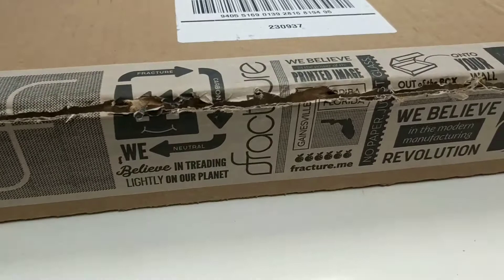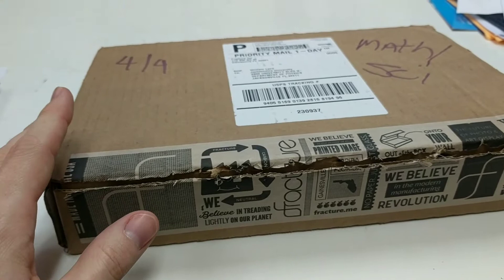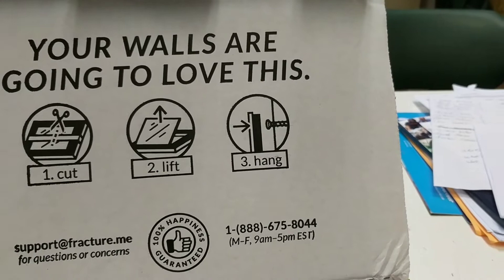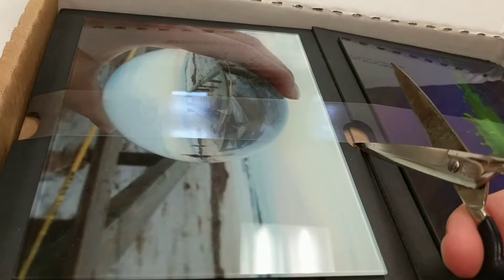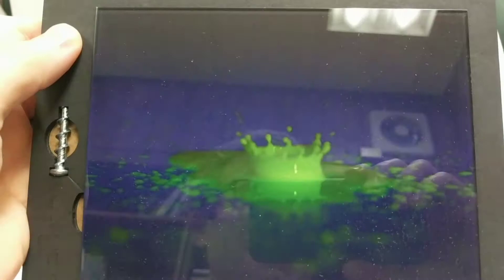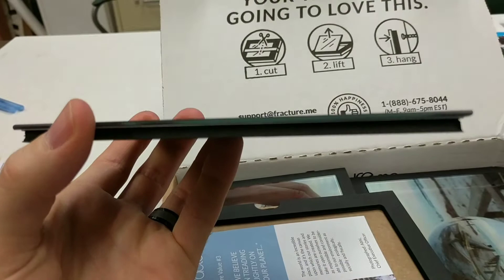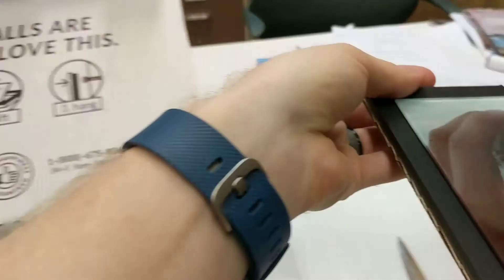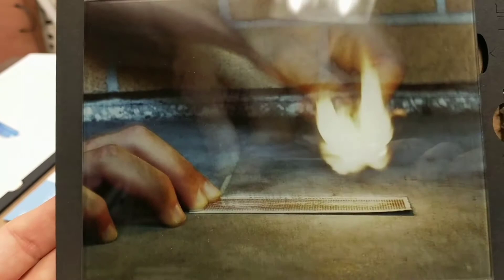Fracture Unboxing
My students participated in a physics photo contest. I ordered some Fractures to celebrate!